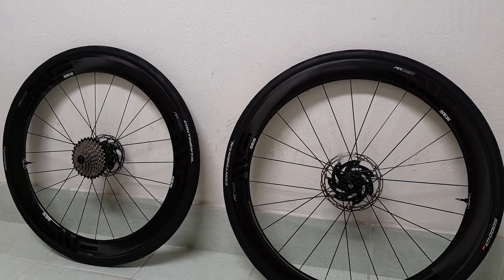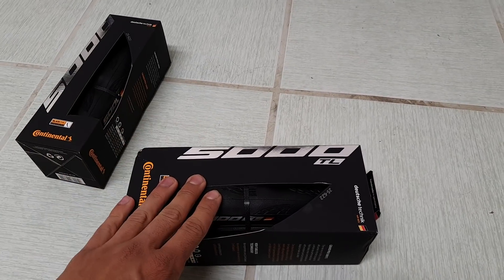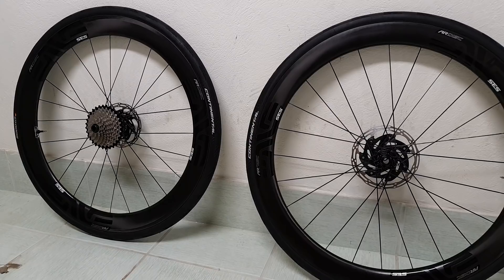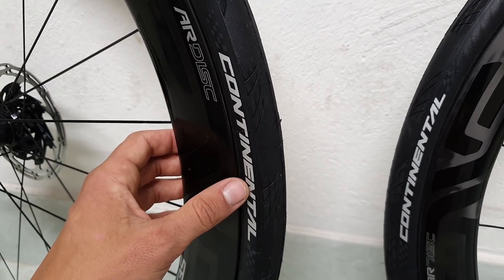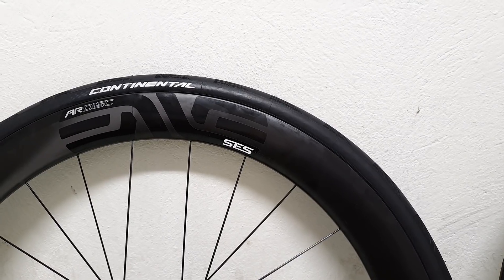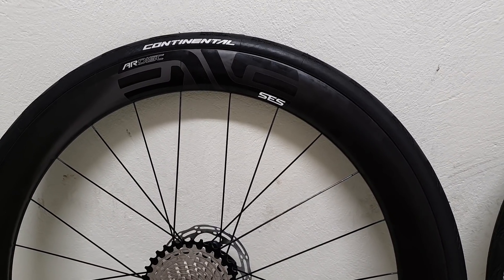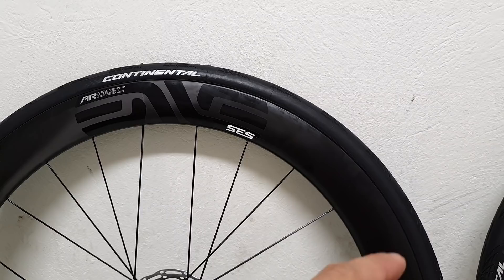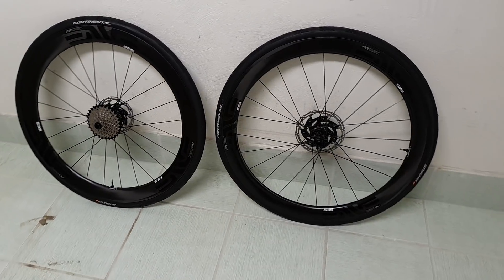The GP5000 nightmare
My experiences with the latest Conti race tires.